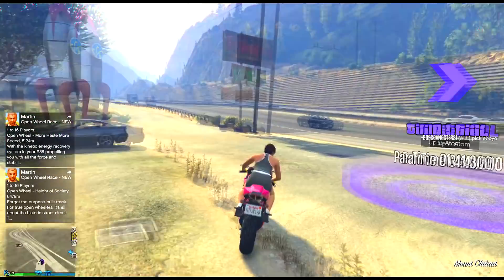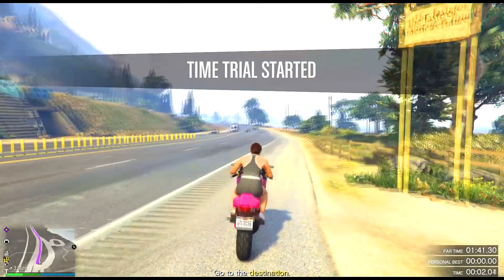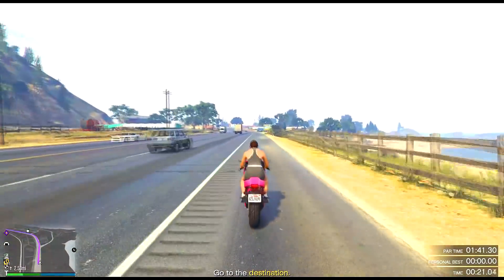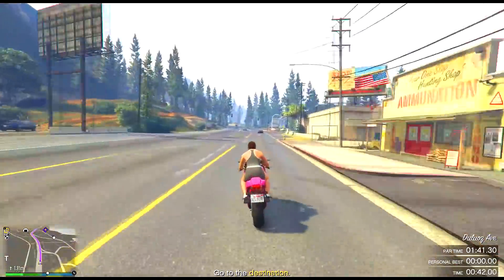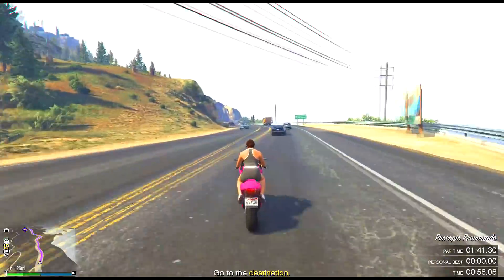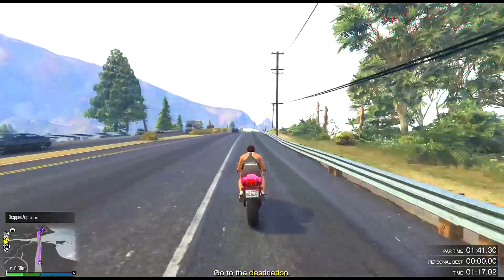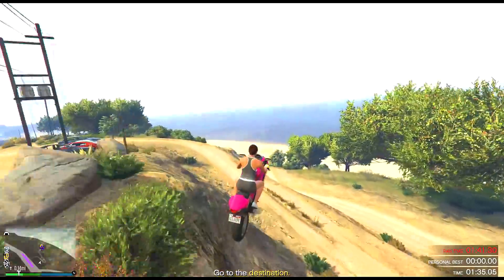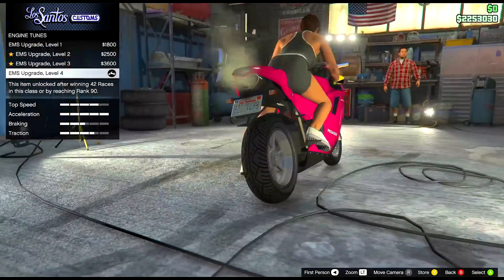How to get $100,000 in under 2 Minutes in GTA Online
A money guide on how to get $100,000 in under 2 minutes in gta online right now on How to make money easy in gta online.

In this GTA 5 video, I will be showing you a solo money guide in GTA Online and how to get money in GTA 5.

If you are poor or even just begging your journey in GTA online and you have no money you will have no worries with all top 5 ways to get money  in GTA 5

Top 3 Businesses to make money in GTA Online Solo